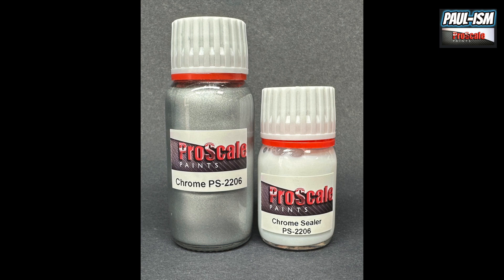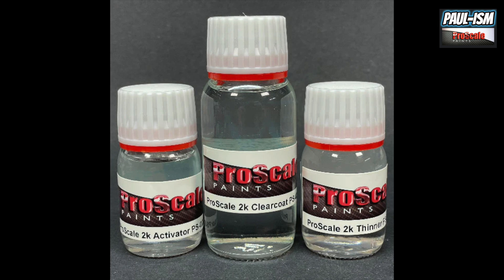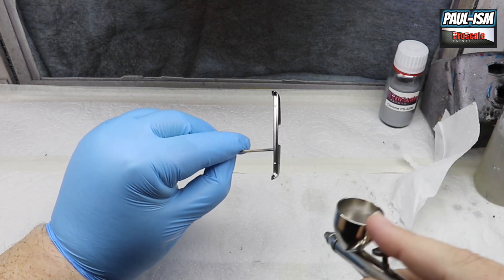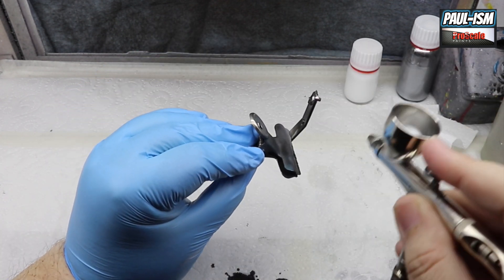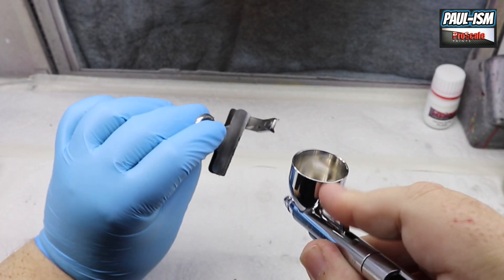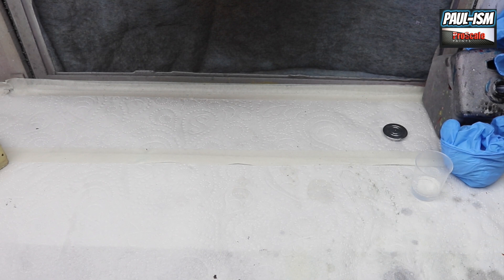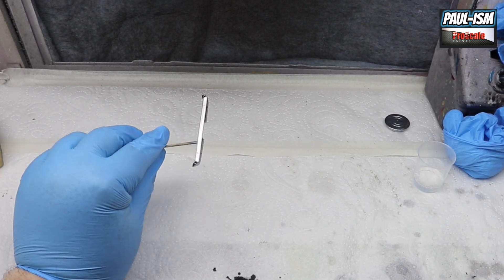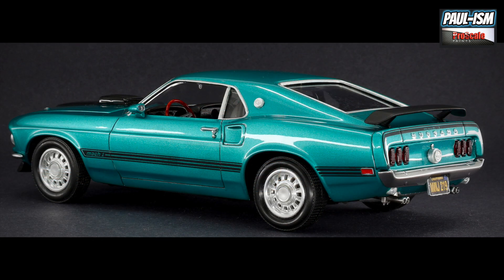How to use ProScale Paints Chrome Paint